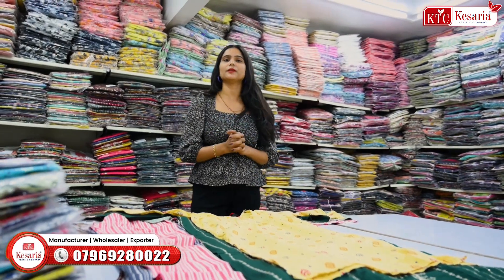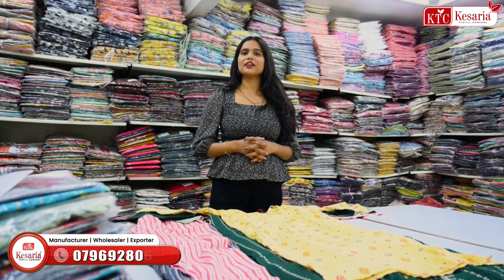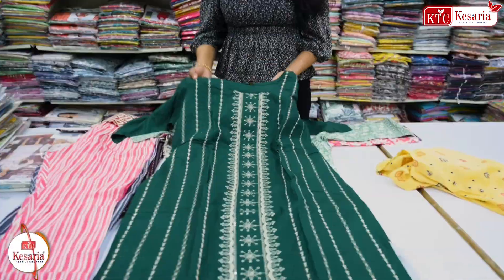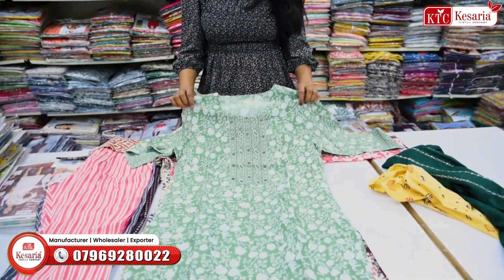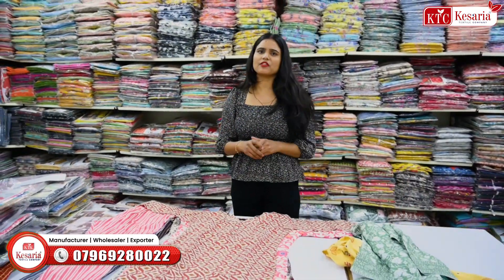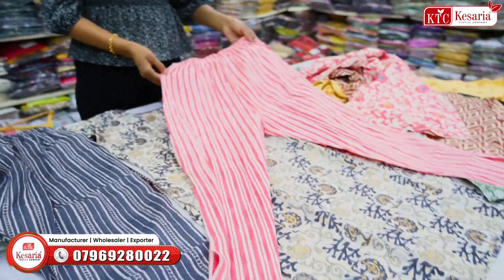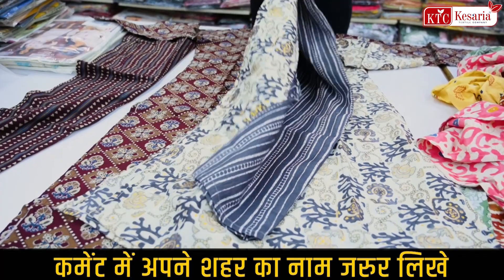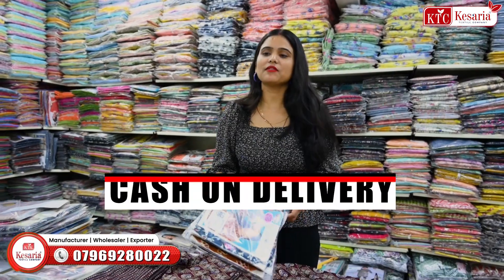कुर्तियों का सबसे बड़ा मार्किट यहाँ है | Cotton Kurti Manufacturer - Kesaria Textile Company Surat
Welcome to Kesaria Textile Company, your ultimate destination for the latest cotton kurti collections of 2024! As leading kurti manufacturers, we take pride in offering a wide range of high-quality kurtis that are designed to elevate your style quotient.

🌟 Key Points Covered in this Video:
💼 Starting your own business with minimal investment
🌐 Exploring the wholesale market at Kesaria Textile Company
📈 Scaling your earnings with affordable Kurtis
💡 Business strategies to maximize profits

Ready to step into the world of entrepreneurship? In this exciting video, we explore the lucrative business of Kurtis at Kesaria Textile Company, where you can turn a ₹105 investment into a thriving venture!